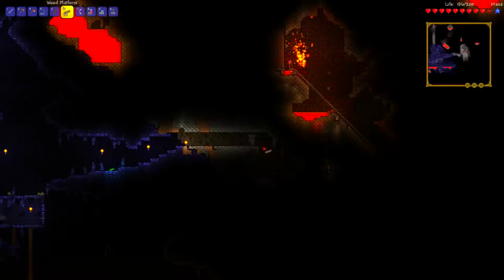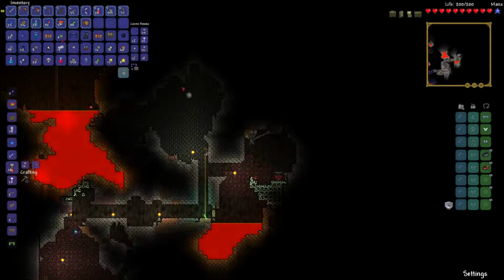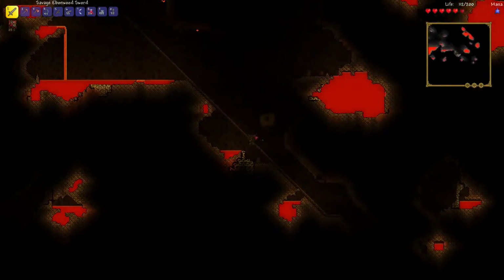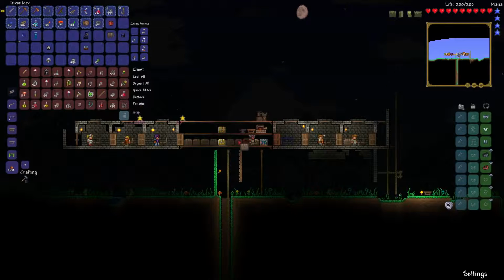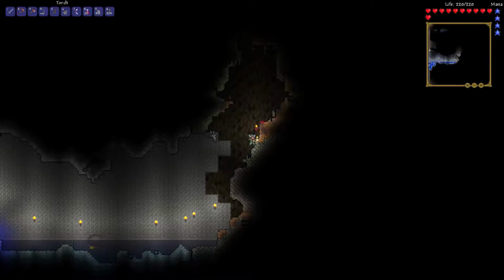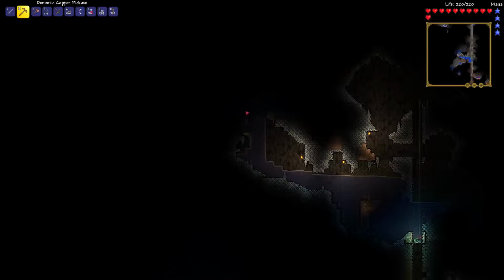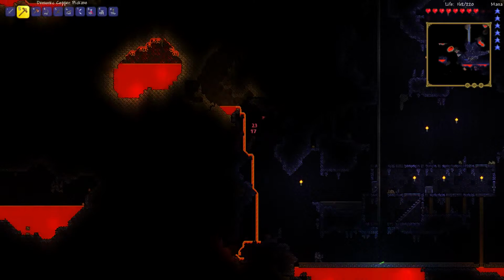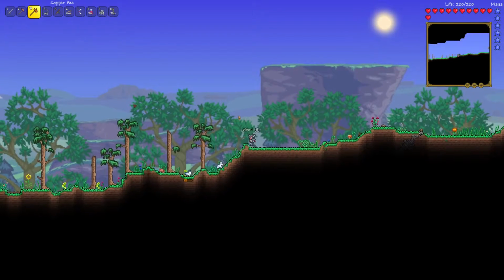Let's Play Terraria 1.3 [ep6] Platinum Armor Set!